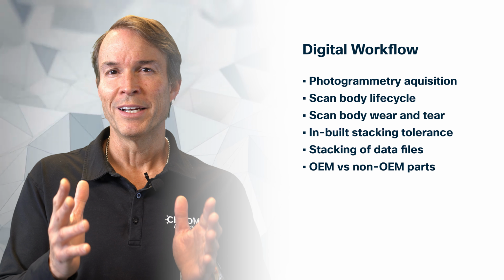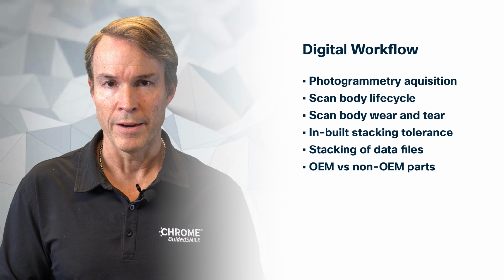Passivity Plus and the Stacking Conundrum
Every step in a full-arch workflow, analog or digital, introduces the potential for small inaccuracies. In this in-depth discussion, Alan breaks down what they call the stacking conundrum, the cumulative effect of minor errors from data acquisition all the way through final manufacturing, and why it matters more than most clinicians realize.

From scan body wear and library gaps in photogrammetry workflows, to milling strategy, zirconia shrinkage factors, worn tooling, centering, and model free finishing, the variables stack up fast. And without a model to verify fit, the mouth becomes the only true validator, with the one screw test and radiographs serving as imperfect substitutes for a genuinely scientific passivity check.
Breakage rates in full arch dentistry are likely far higher than reported, and non-passivity is at the root of most of it.

The great neutralizer? Passivity Plus copings. Self settling on every multi-unit abutment, cold welding at final torque, and compensating for every stacked variable along the way.